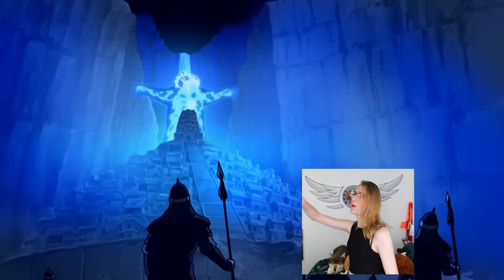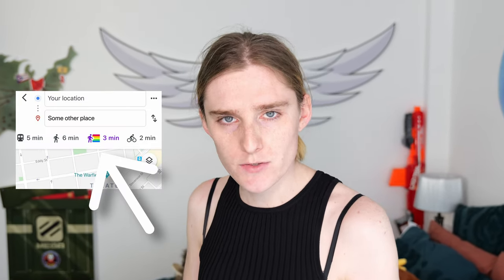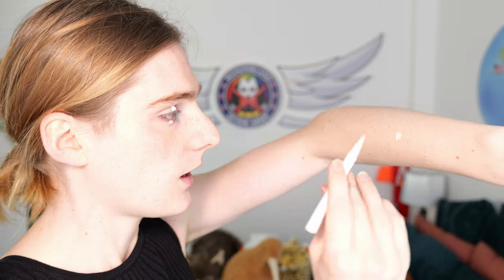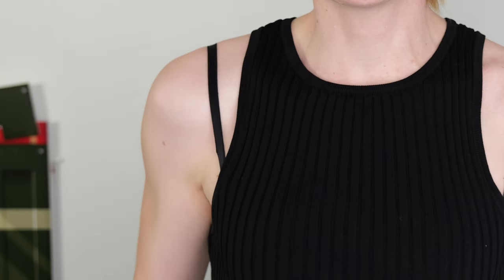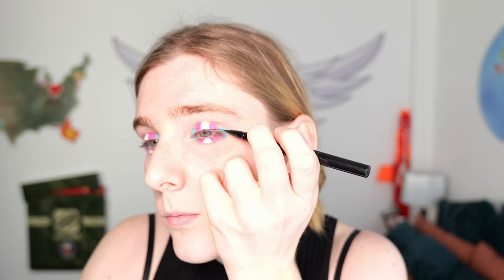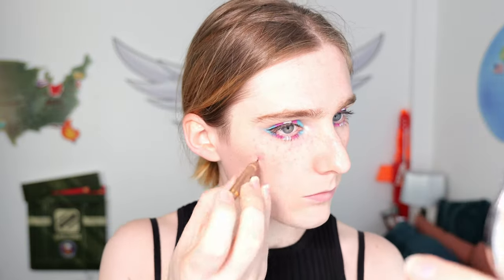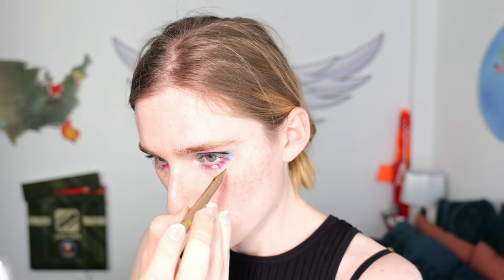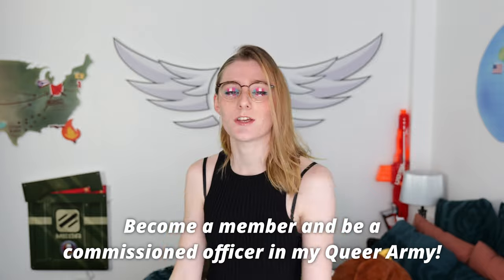How To Look EXTREMELY TRANS And WIN Pride Month!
Become a member and be a commissioned officer in my Queer Army!